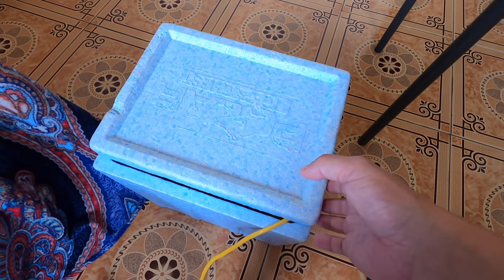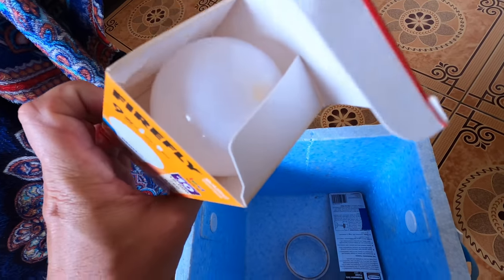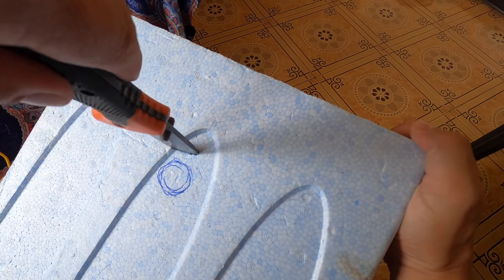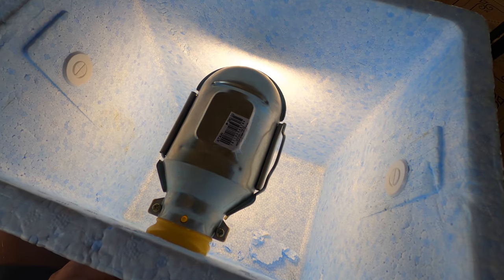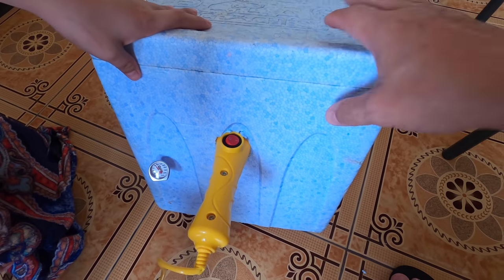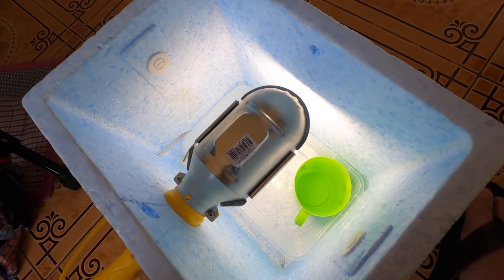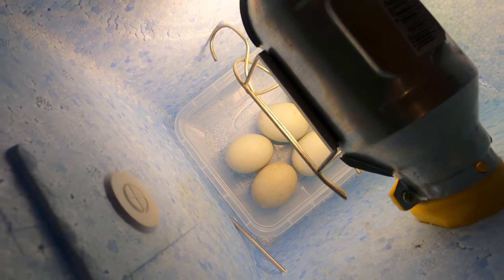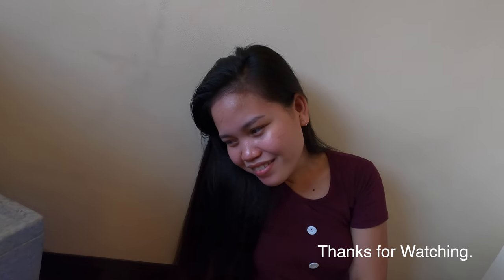How to Make a Homemade Duck Egg Incubator for $15 USD - Optional Thermostat Accessory Costs EXTRA!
Wife #1 and I decided to make an incubator for duck eggs. It turned out good and we've already got it loaded with 6 eggs. It takes roughly 28 days to hatch a baby duck, but we got these eggs from Jason's balut operation. They're already at 14 days. For reference, he would have sold these eggs for balut at 18 days.